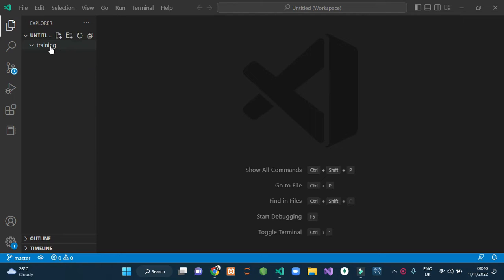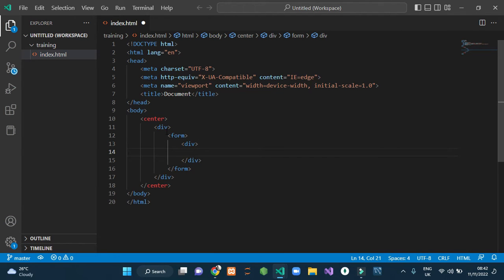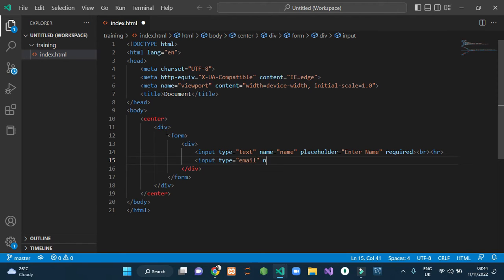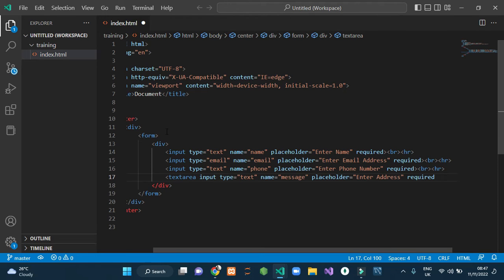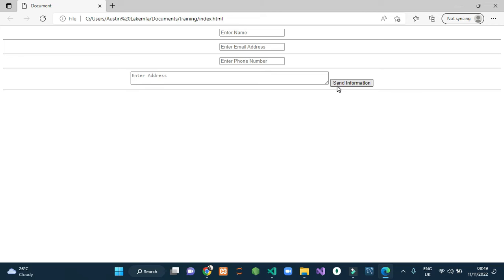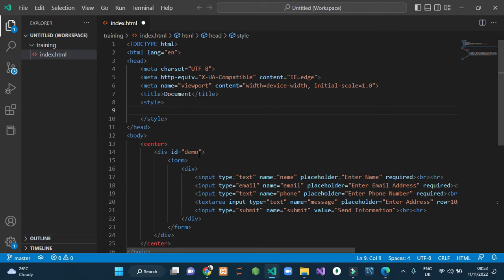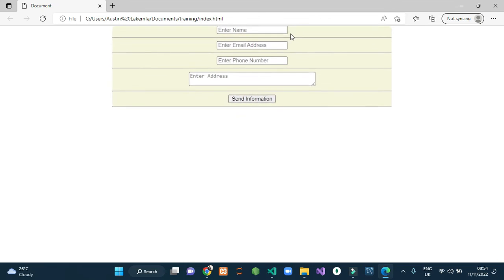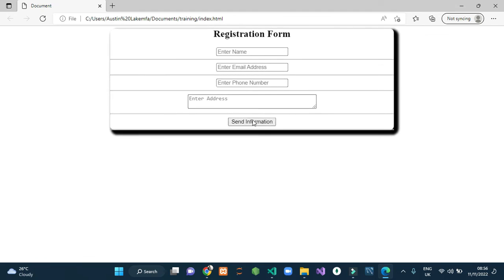Simple Registration Using CSS Internal Styling Method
Form Design using HTML and styling using CSS with the aim to show the internal method of styling using CSS, it is the second of a three (3) video series on CSS styling methods